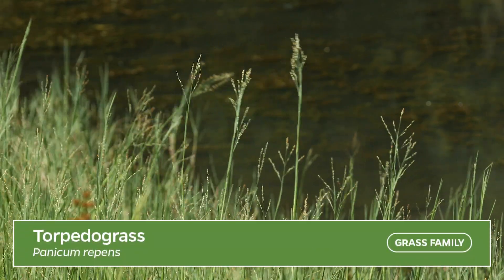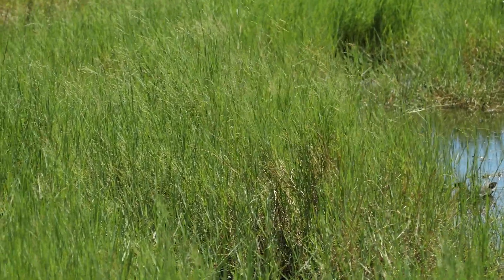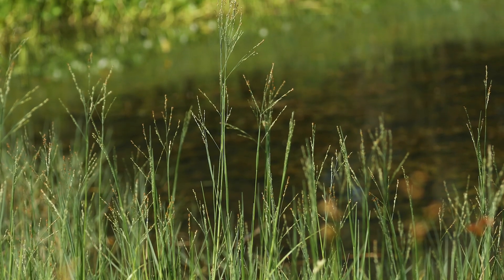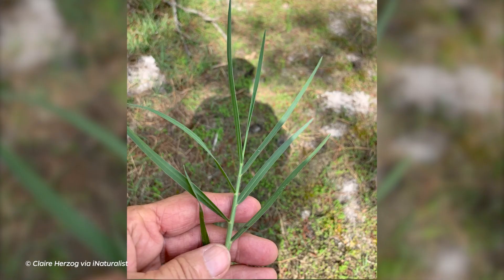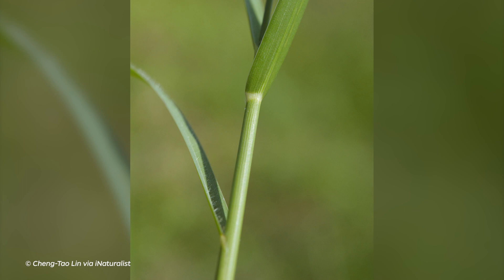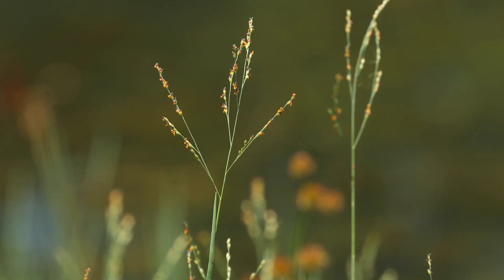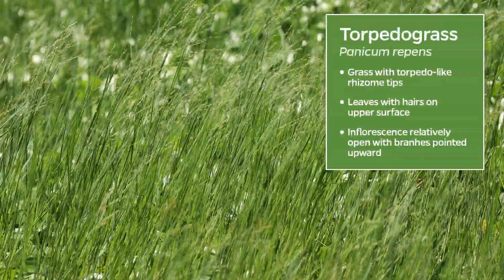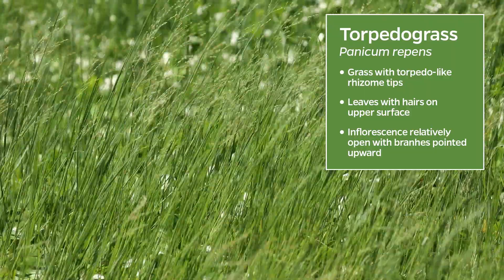Torpedograss (Panicum repens) | Plant Identification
Torpedograss (Panicum repens) can be found in cultivated and abandoned fields, open ground, gardens, lawns, and landscape planting beds and also thrives in aquatic habitats from lakes to marshes. Considered one of Florida’s most troublesome invasive grasses, it can be found in over 70% of the state’s public waters.